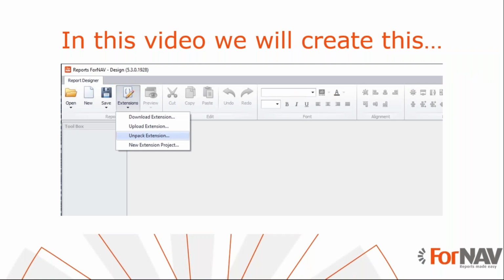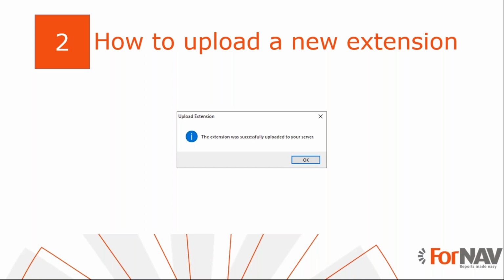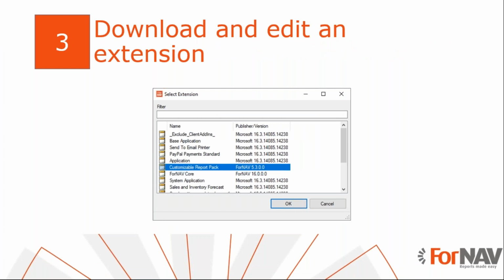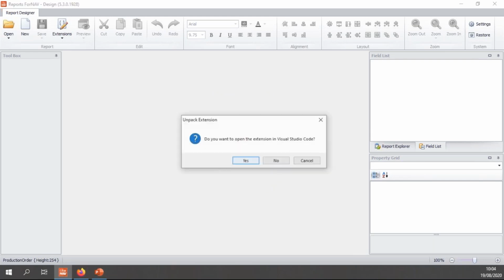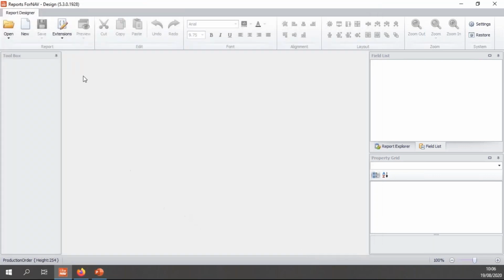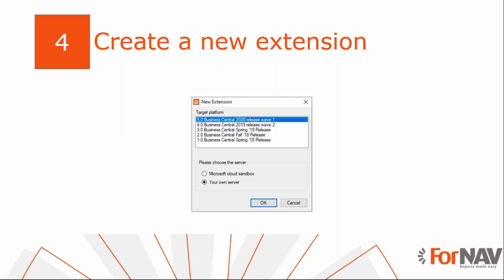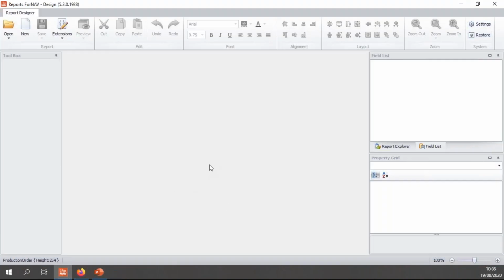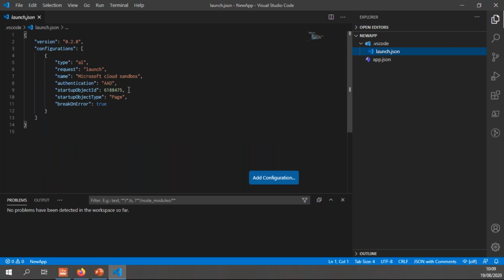Business Central extension management made easy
Enjoy a cup of coffee, and watch this short video to learn how easily you can have Business Central extension management made easy